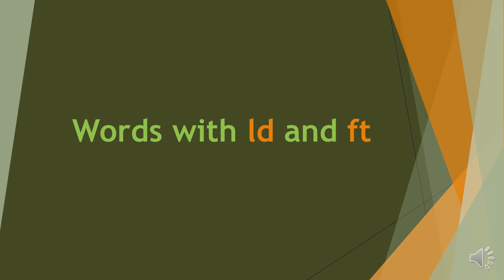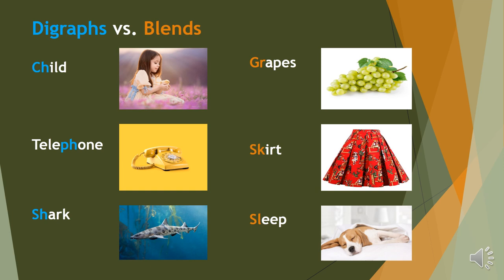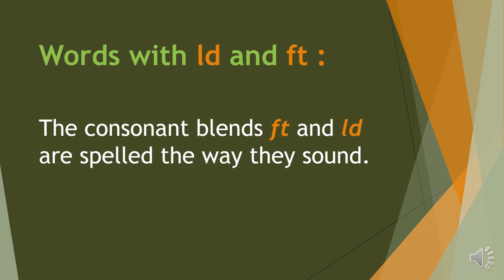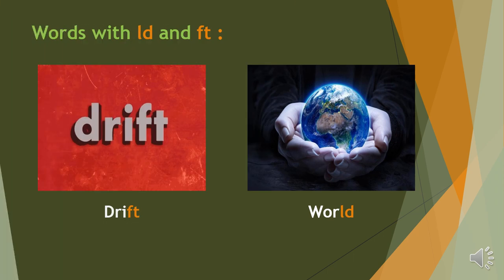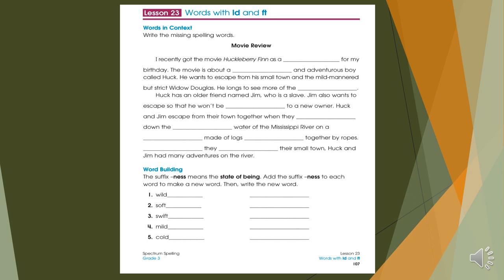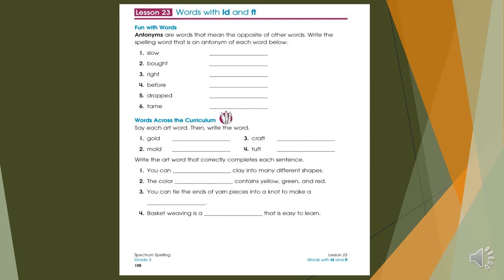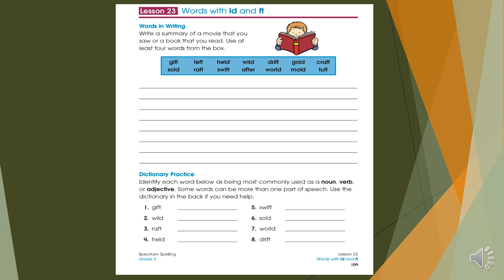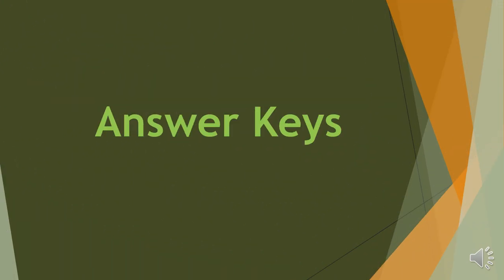Grade 3- Spelling : Words with ld & ft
Spelling/ Words with ld and ft
Pages: 106-109
Teacher: Ms. Khanda